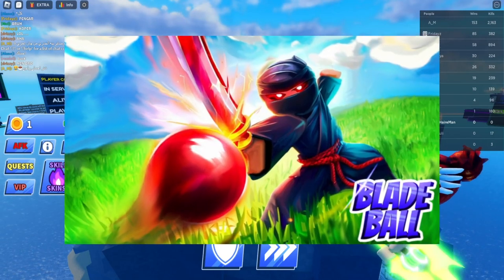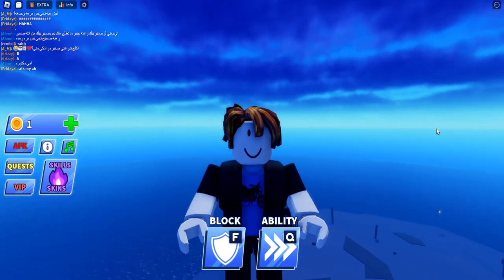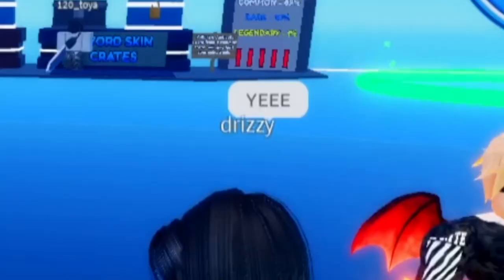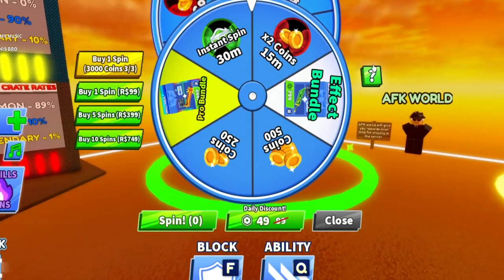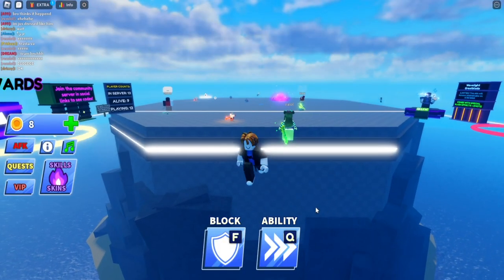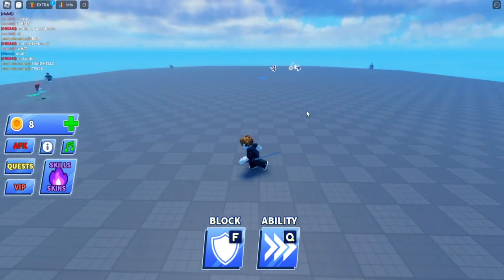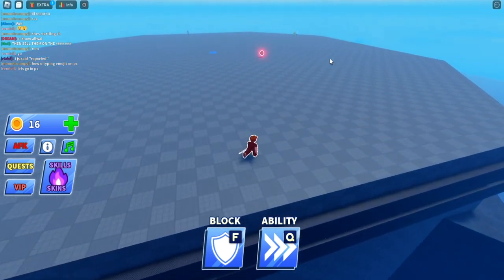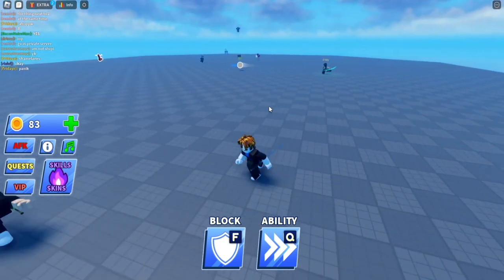FIRST TIME PLAYING ROBLOX BLADE BALL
FIRST TIME PLAYING ROBLOX BLADE BALL. Wassup guys this is the first time in roblox playing roblox blade ball.  In this roblox blade ball vid i will be showing you roblox blade ball codes. I will also show you how to roblox blade ball 1v1 . Besides I will also show you the Roblox Blade Ball script and I will also give you Roblox Blade Ball tips and tips on how to get better. The most important thing is that I will be playing roblox blade ball